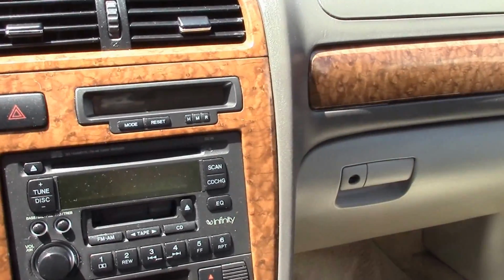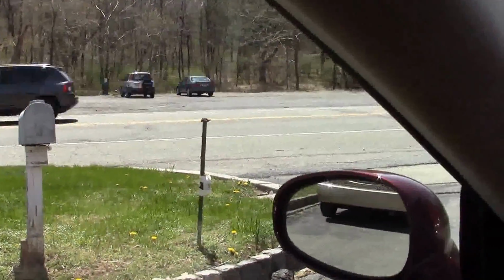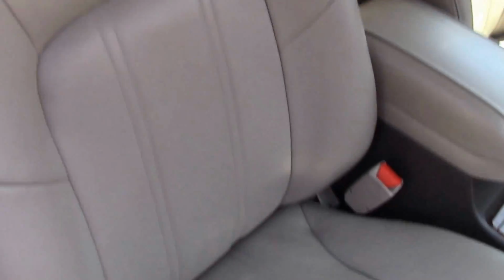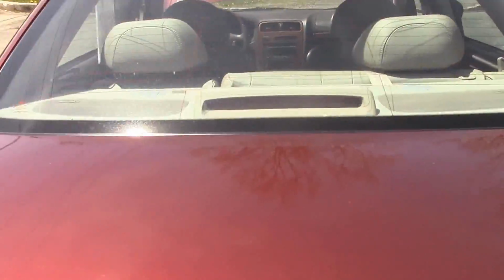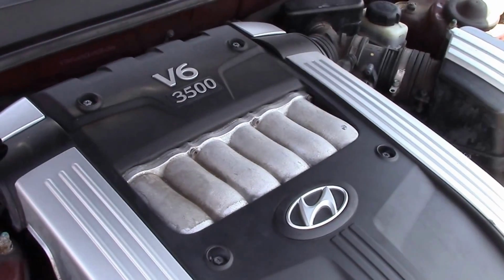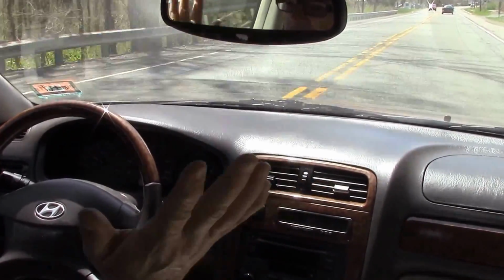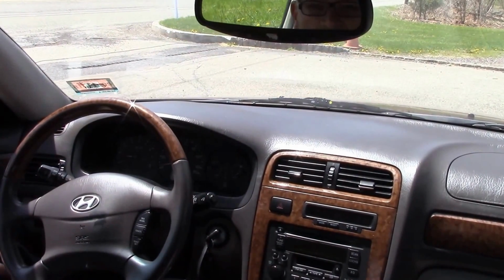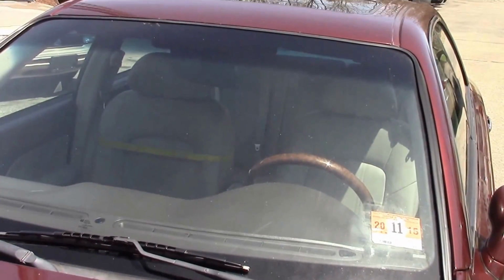2004 Hyundai XG350L Burgundy for sale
Short video walkaround and test drive of a 2004 Hyundai XG350L Burgundy for sale